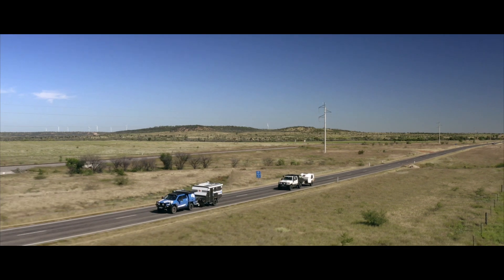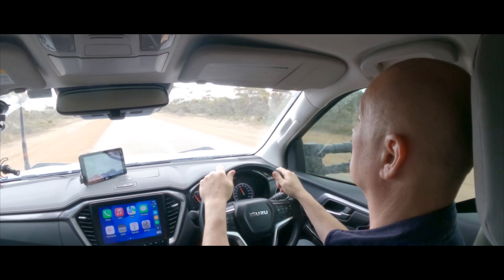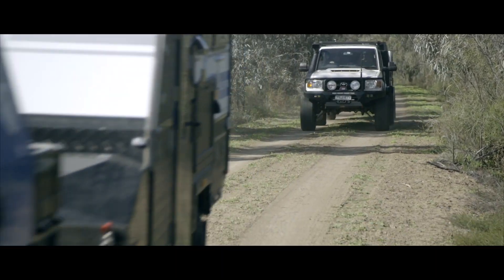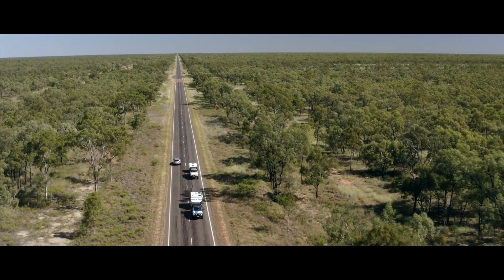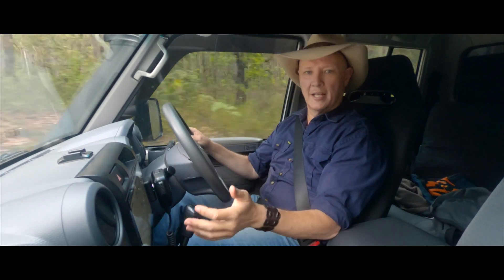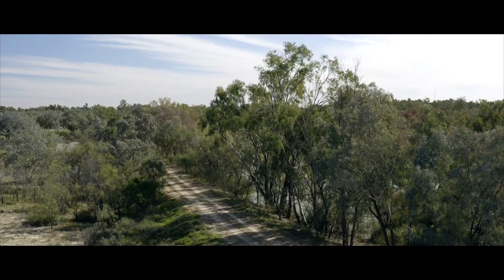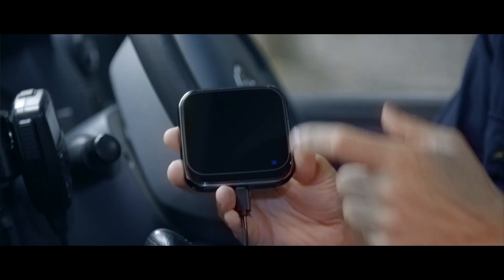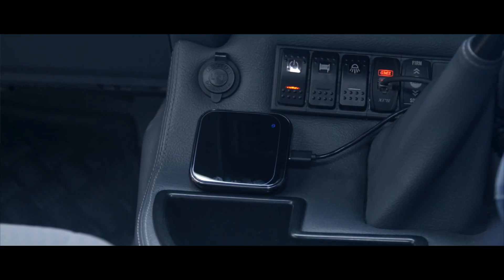Ricko's review of the Aerpro AMHXD3 In-Dash Module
In this video, Ricko takes a look at the new AMHXD3 in-dash unit by Aerpro and Hema Maps.

This unit is designed for off-road and on-road navigation, and features turn-by-turn navigation with accurate, detailed maps.

The AMHXD3 is also designed for easy use, with a fantastic interface and intuitive controls. It also comes with more than 100,000 points of interest pre-loaded, so you can easily find campsites, water sources, and more.

The AMHXD3 is available as a plug-and-play option for most modern 4WD vehicles. Pair it it with a suitable Aerpro in-dash unit and you are sorted.